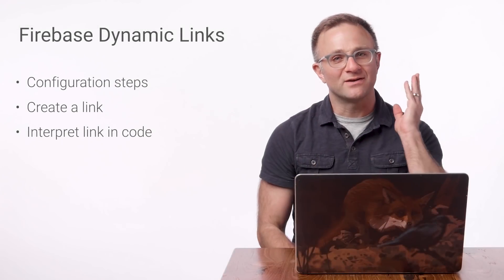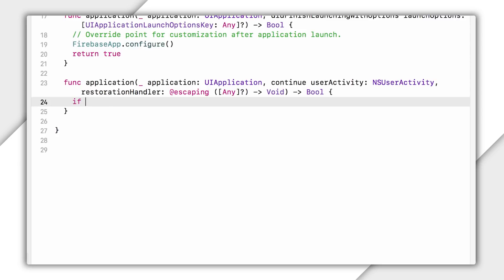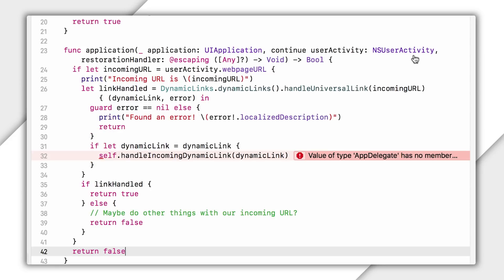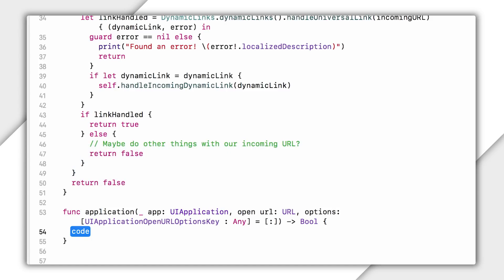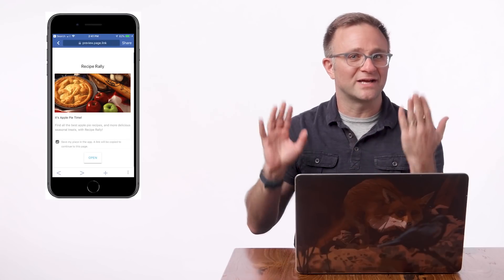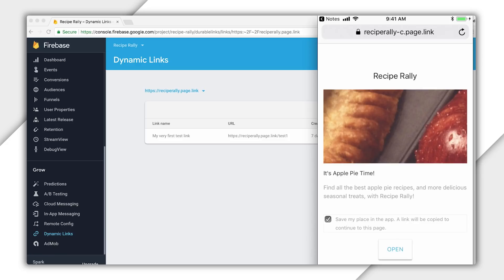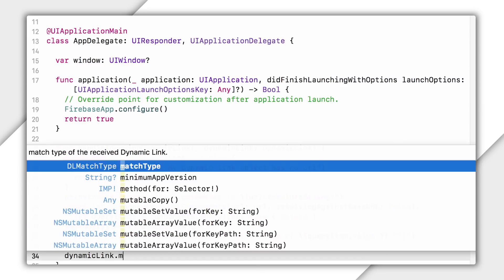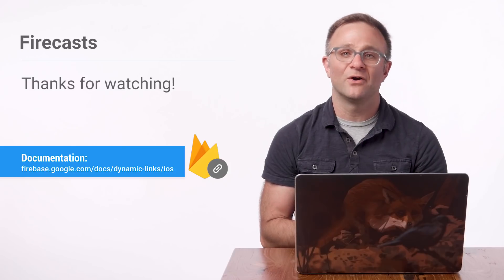Getting started with Dynamic Links on iOS - Pt.2 (Firecasts)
So now that you know how to create dynamic links, we're going to show you how to do receive and interpret this dynamic link in your iOS project.